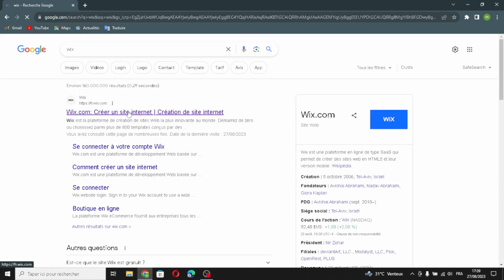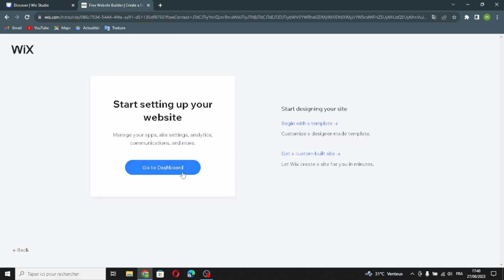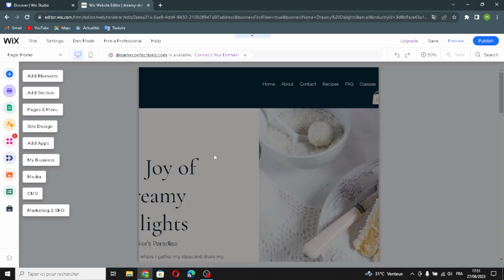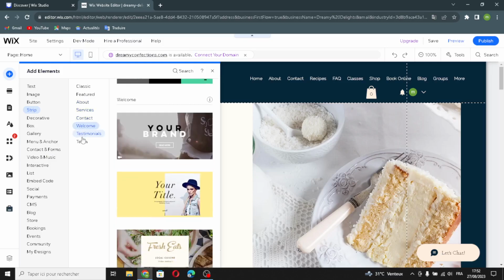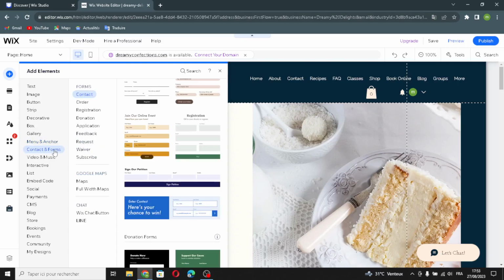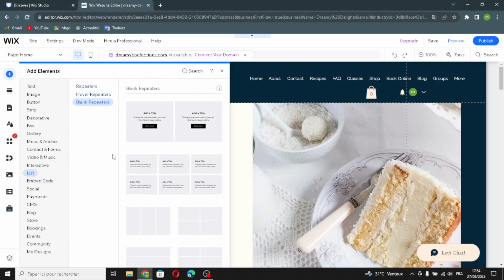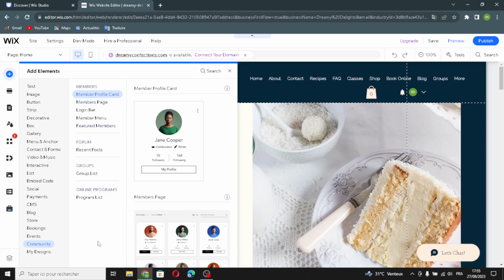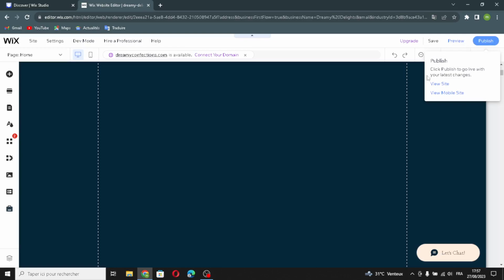How to Create a Professional Custom Cake and Dessert Creations Ecommerce Website on Wix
How to Create a Professional Custom Cake and Dessert Creations Ecommerce Website on Wix 2023

in this video we discuss :

Ready to sweeten celebrations with bespoke treats? This tutorial guides you through creating a professional custom cake and dessert creations ecommerce website on Wix. Whether you specialize in elaborate cakes, artisanal pastries, or personalized dessert tables, having a delectable online presence is essential for engaging clients seeking exquisite confections. Discover how to design a website that showcases your dessert creations, highlights your baking expertise, and offers insights into the art of crafting unique treats for special occasions. With Wix's user-friendly tools, you can craft an enticing ecommerce website without needing coding skills. Join us in this tutorial to indulge taste buds and connect with individuals looking to make their celebrations memorable through your custom cake and dessert creations business.